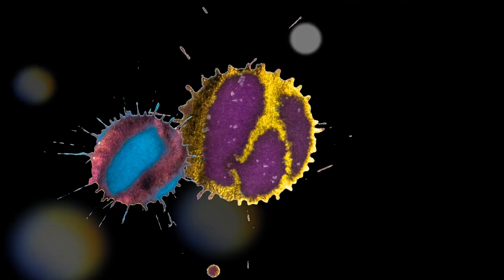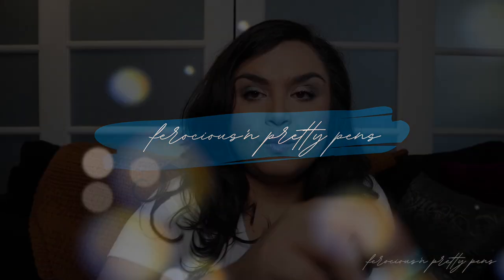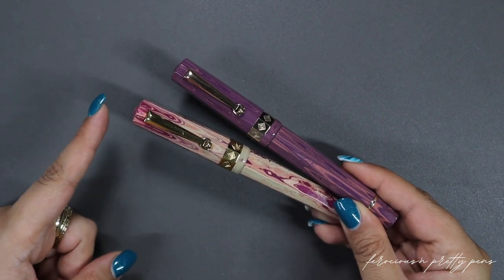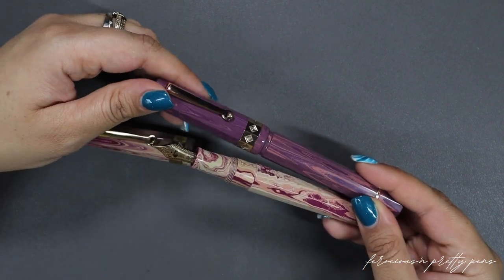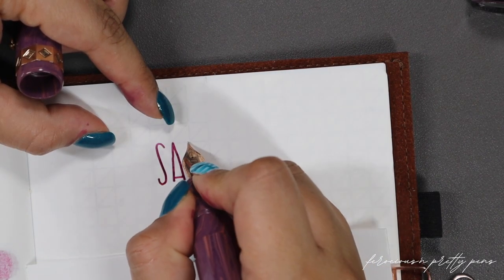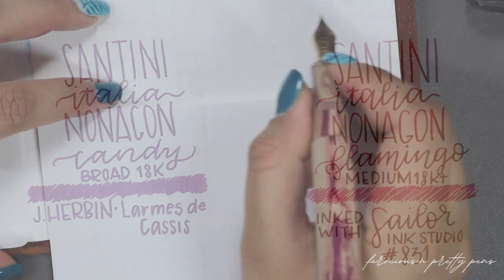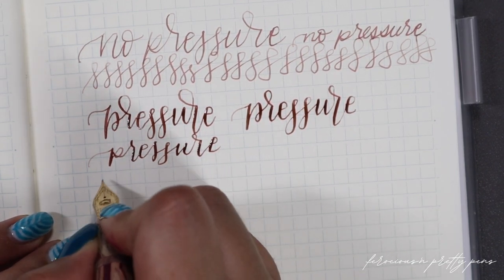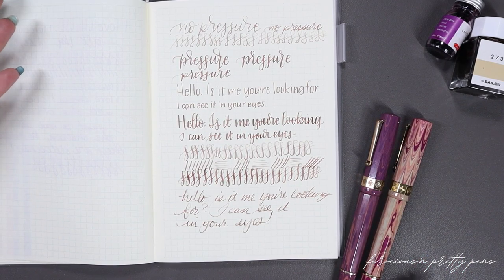Santini Italia Nonagon Candy - Fountain Pen & Super Flex Nib Review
See the Santini Nonagon Candy vs the Flamingo AND the Santini Super Flex in action.
Do y'all want to see a "flex off"? It's like a dance off, but with flex nibs? 😂

The following products used were purchased by me unless other wise stated: 🤓
- Santini Italia Nonagon Candy in Broad
- J Herbin Larmes de Cassis
- Sailor Ink Studio 273
- Nebula Note 52 gsm Tomoe River Paper
- Midori MD Graph Notebook

Timestamps:
0:00 - Intro
1:13 - Video Topic
3:52 - Unboxing
4:55- Sexy Pen Time
5:17 - Candy vs. Flamingo
7:35 - Candy B Writing Sample
9:24 - Santini B vs. M Nib
9:41 - Flamingo Super Flex F Writing Sample
12:19 - More Flexing with Lionel Richie
13:35 - Wrap up
18:45  - Bloopers...😭

* The Super Flex Fine nib unit was sent to me in consideration for a honest an unbiased review.